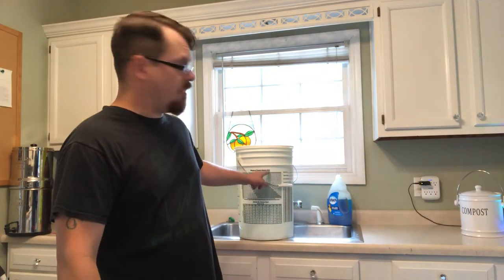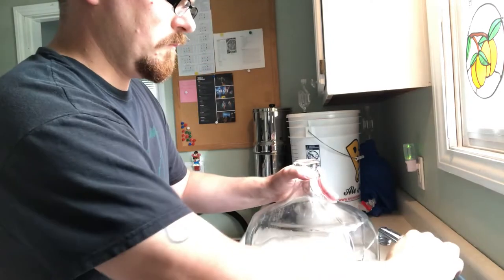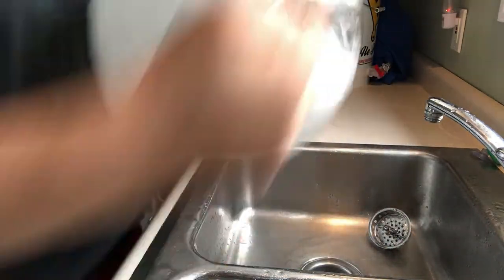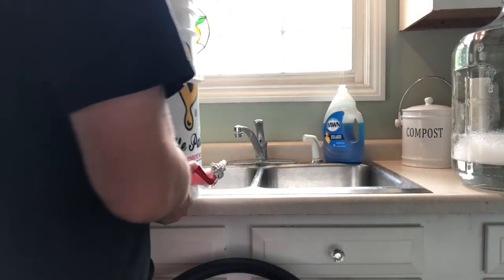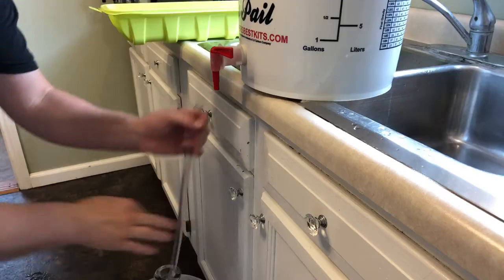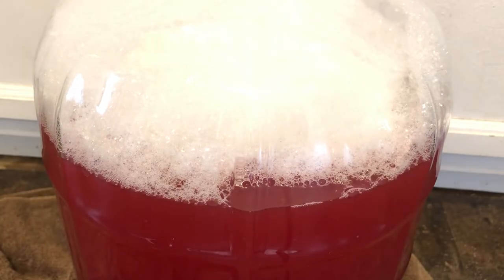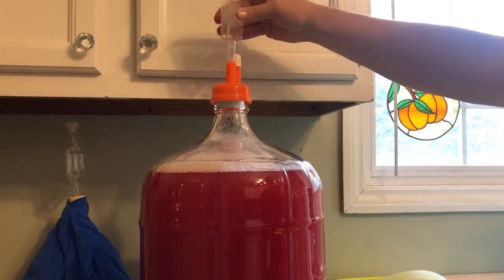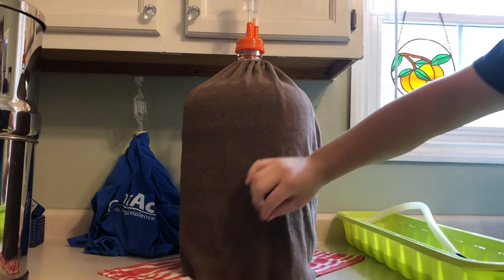Currant Berry Wine Secondary Fermenter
Today, we put our currant berry wine into the secondary fermenter. If there's something you would like me to brew or ferment, let me know and I'll see what I can do.